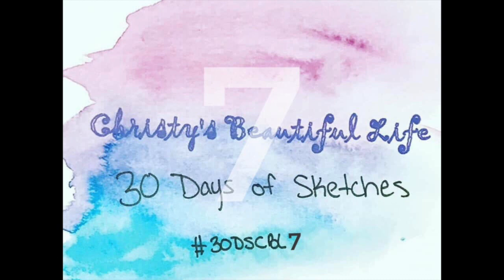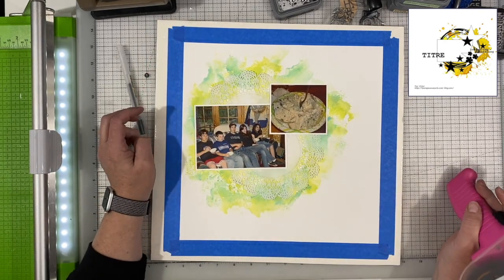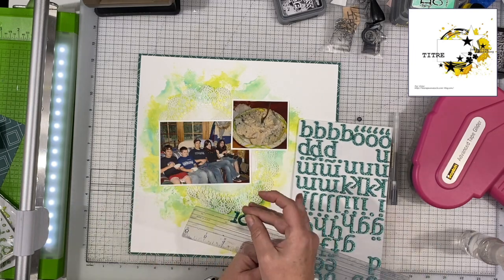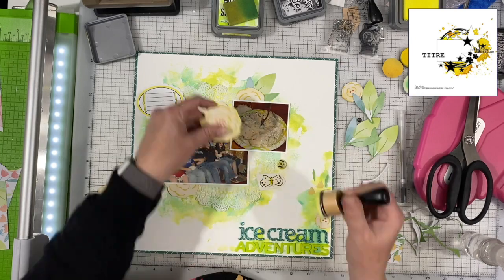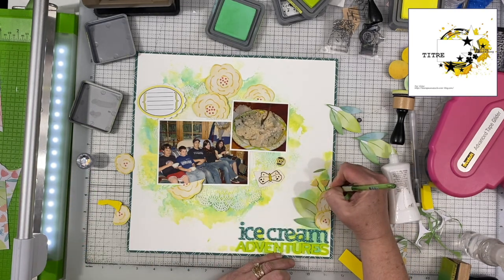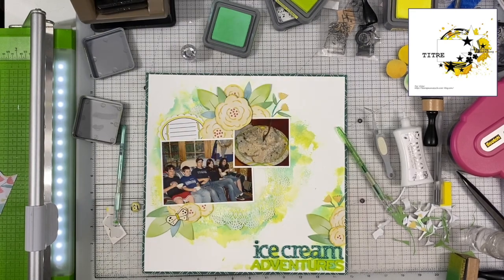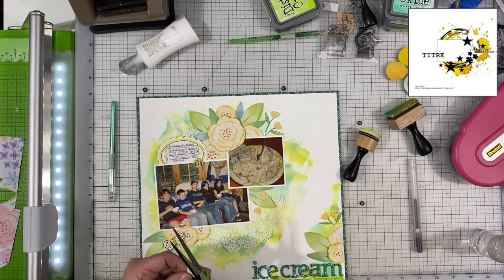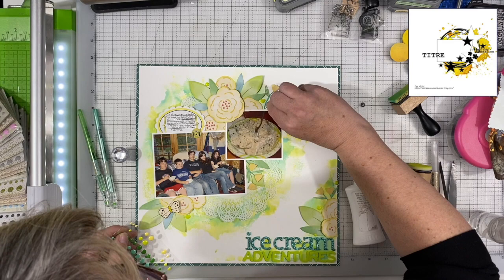Process Video: Ice Cream Adventures (30 Days of Sketches - Day 23)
Welcome to 30 Days of Sketches 7! If you’d like to play song use 30DSCBL7 or visit the FB Group

Jennifer Cain: Instagram.com/Scrappincain
Sharon Price Hutchinson: Instagram.com/pezscrapsagain/